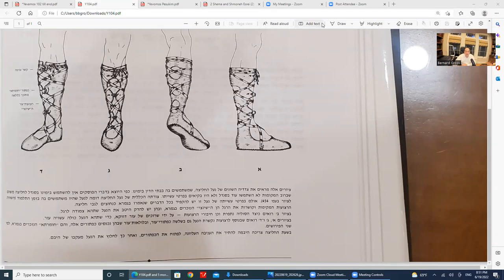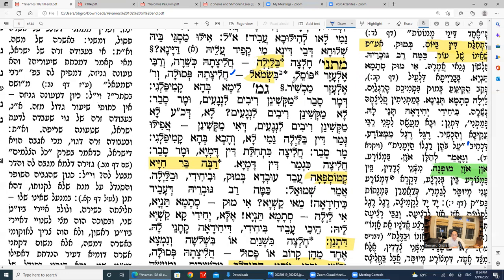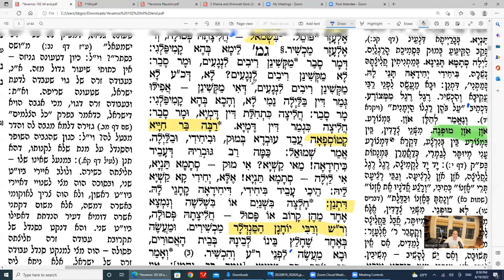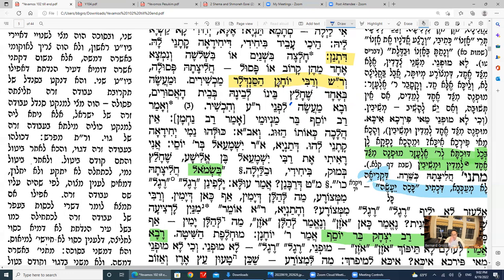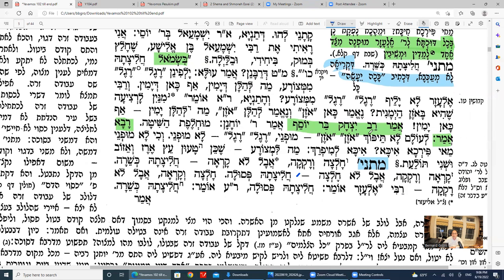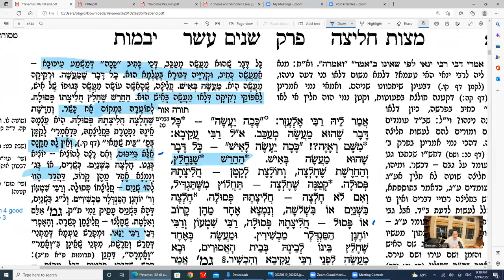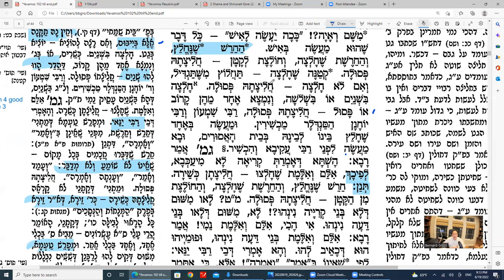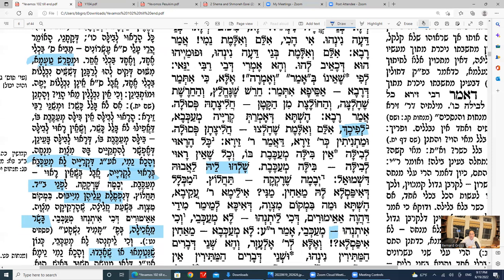Daf Yomi Yevamos Daf 104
Talmud Bavli  Daf Yomi lecture